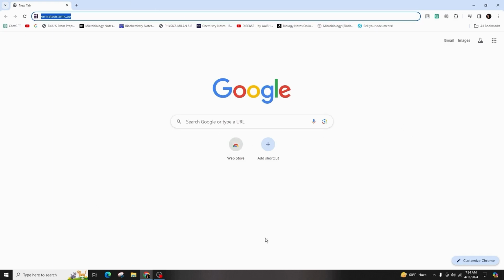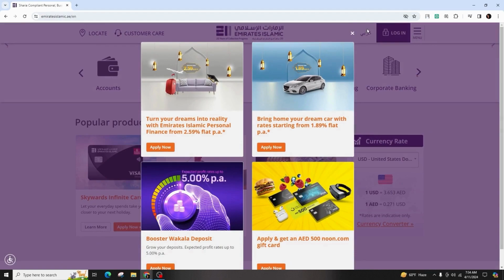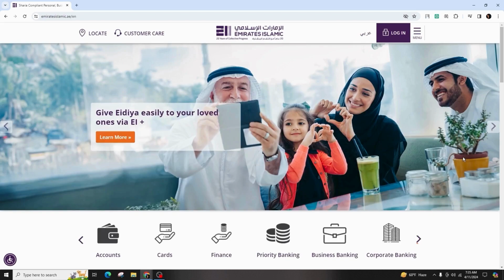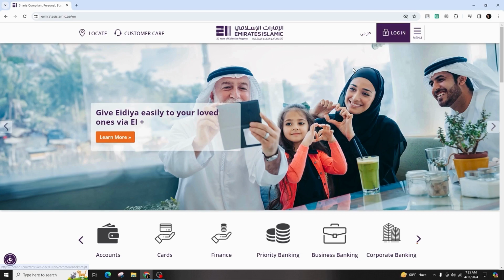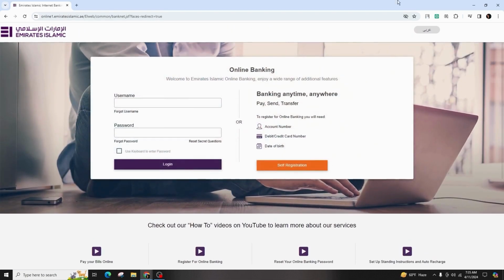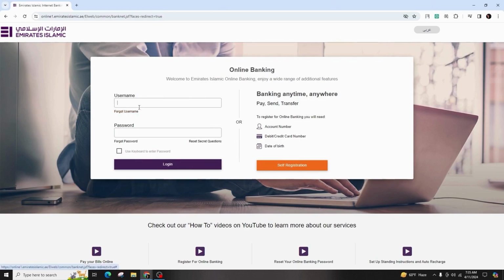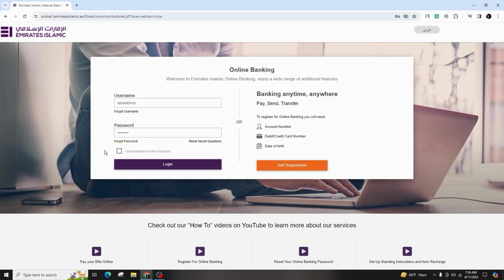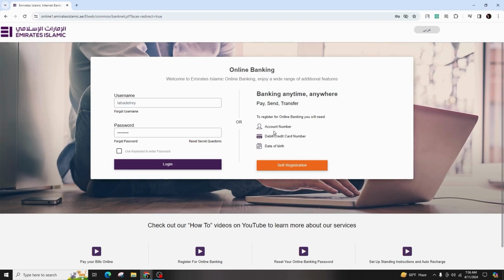How To Login Emirates Islamic Bank Online Banking Account | Emirates Islamic Online Account Sign In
"Access your Emirates Islamic Bank online banking account quickly and securely with our latest video guide: 'How To Login Emirates Islamic Bank Online Banking Account | Emirates Islamic Online Account Sign In.' This tutorial provides a clear, step-by-step walkthrough to help you sign in to your account without any hassle.

What you'll learn:
- The essential steps to securely log in to your Emirates Islamic online banking account.
- Tips to ensure your login process is safe and secure.
- Troubleshooting common issues during the sign-in process.

Perfect for both new and existing customers, this video ensures that accessing your banking details is straightforward and secure.